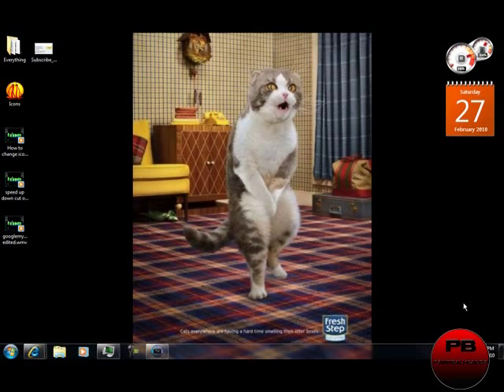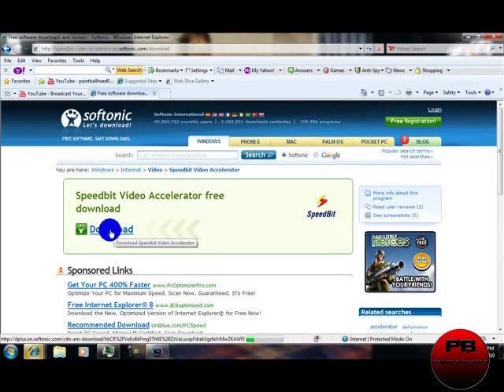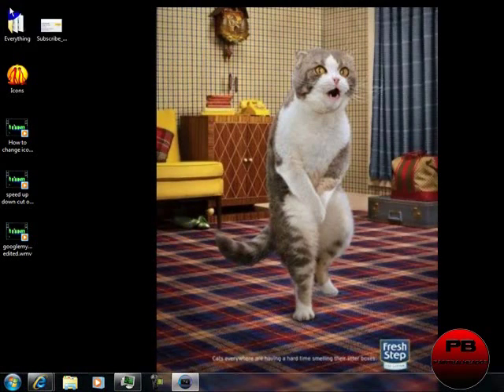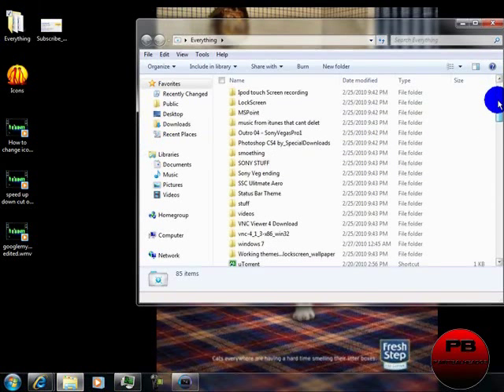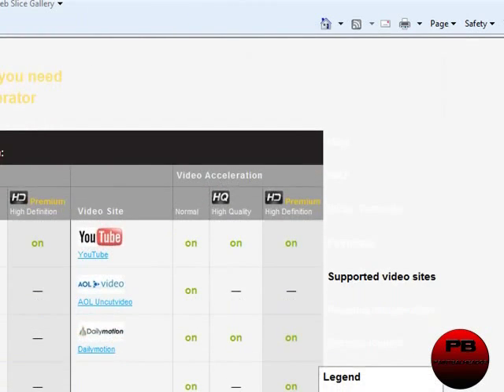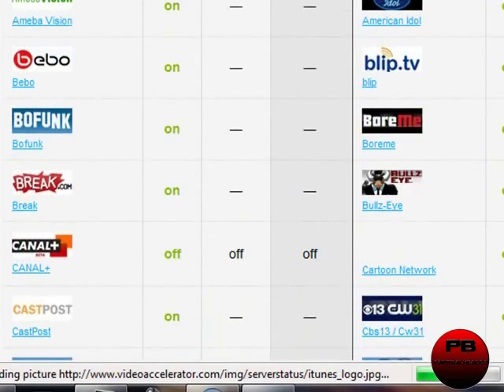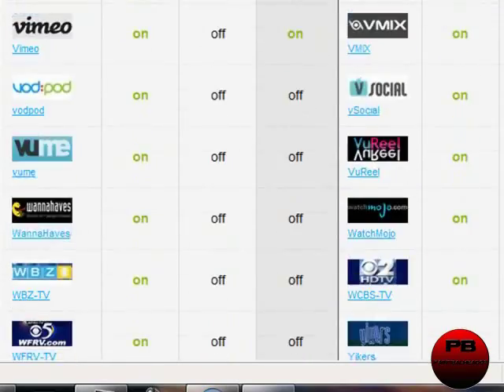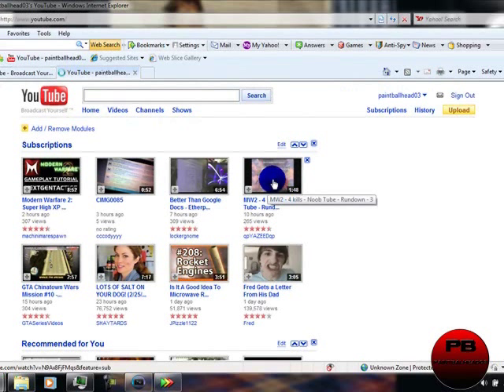How to make your videos buffer faster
How to make your videos buffer faster with speedbit video accelerator.